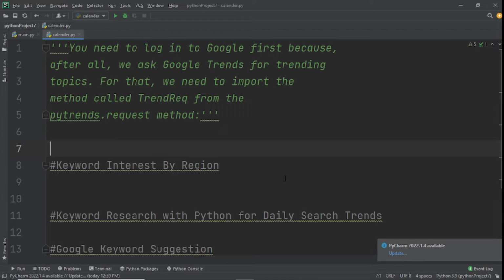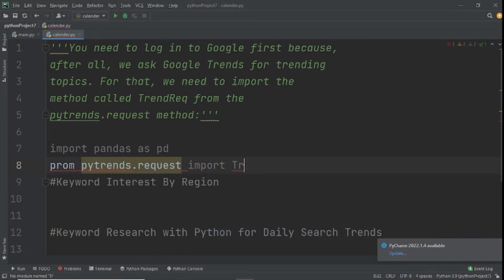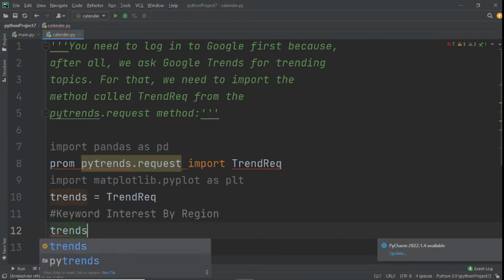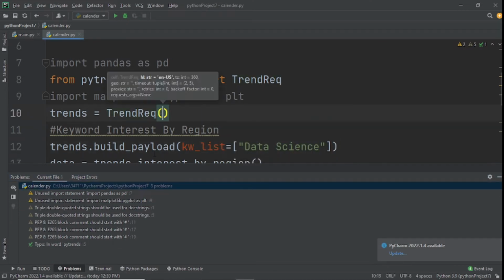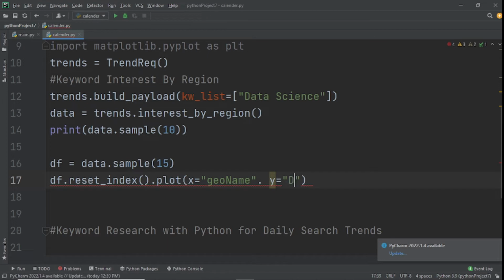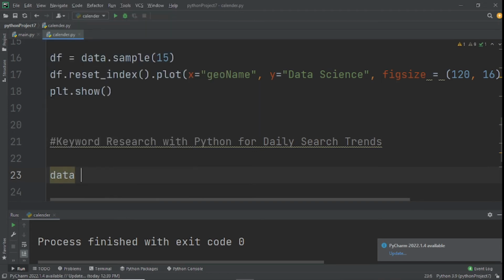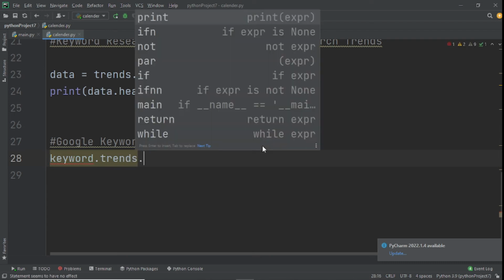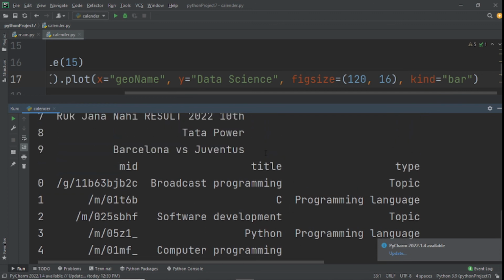How To Use Google Keyword Research using Python Tutorial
In this videos we will create google keyword research using python programming language.